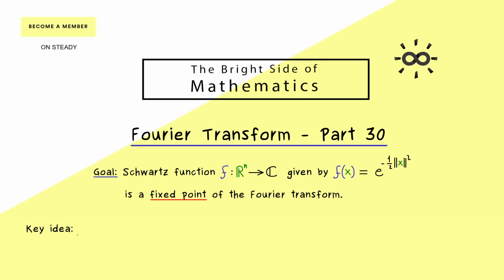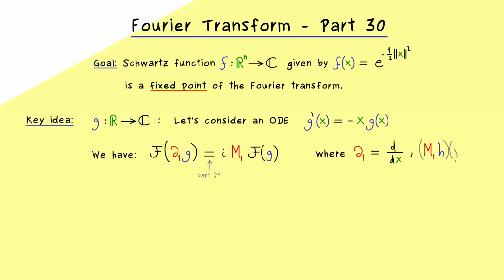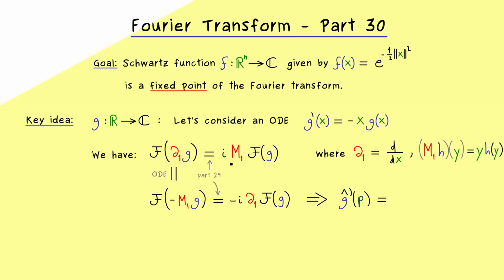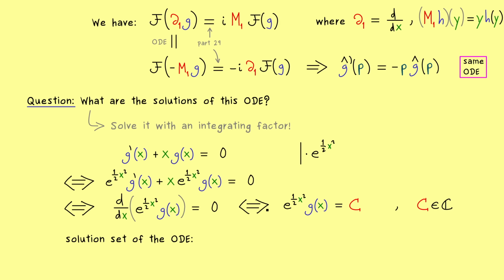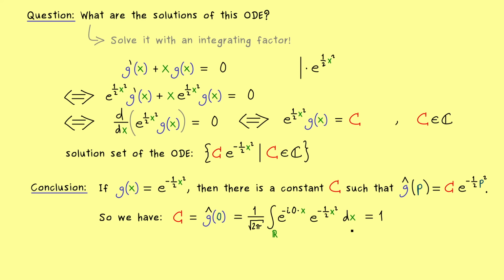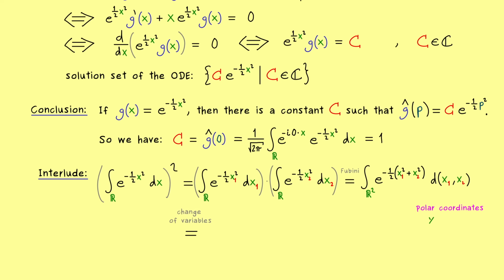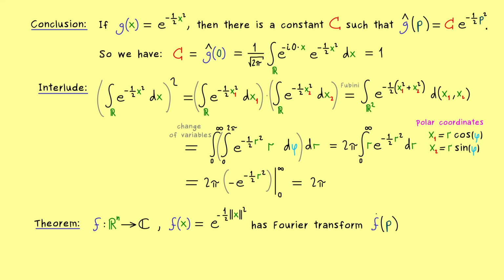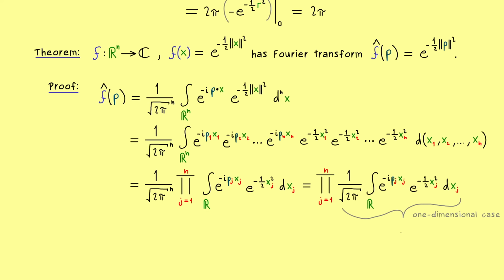Fourier Transform 30 | Fixed Point of Fourier Integral Transform